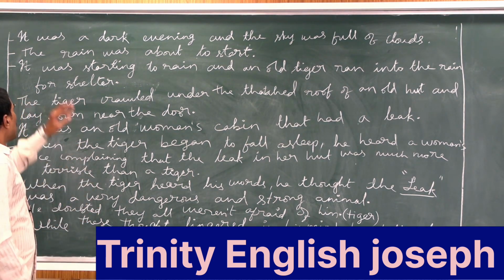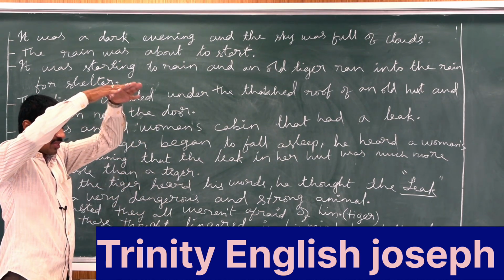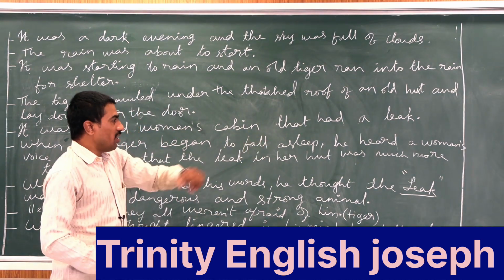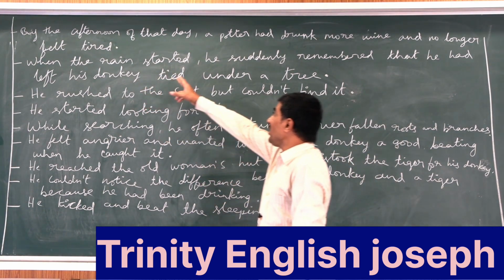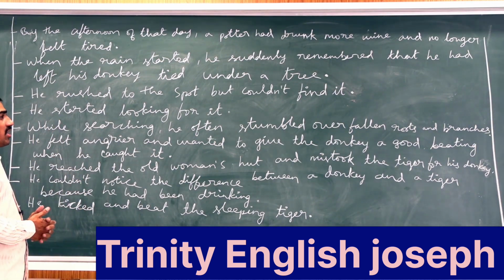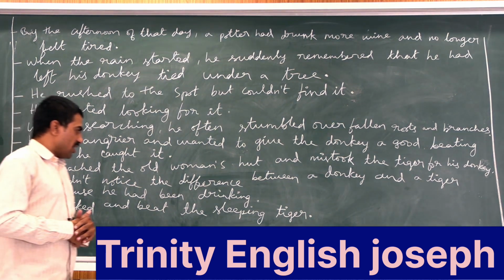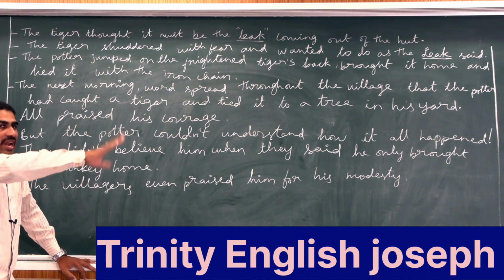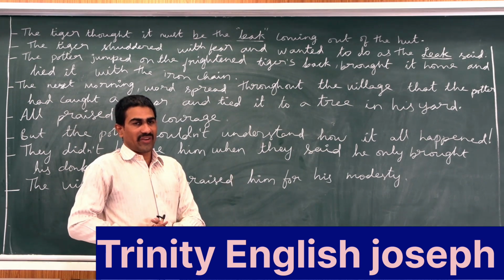Class X English Telangana state Unit 2 Reading C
This video is about Class X English Telangana state Unit 2 Reading C.